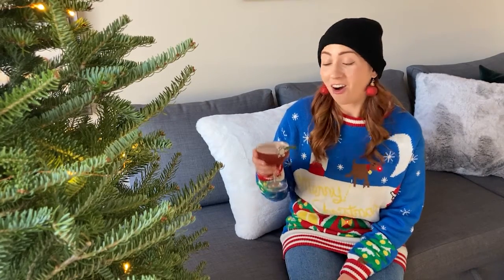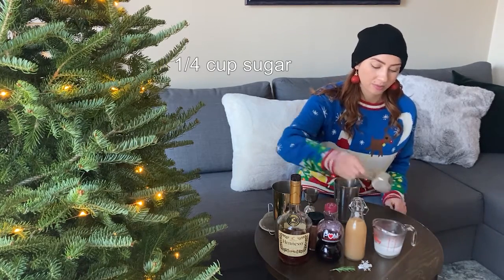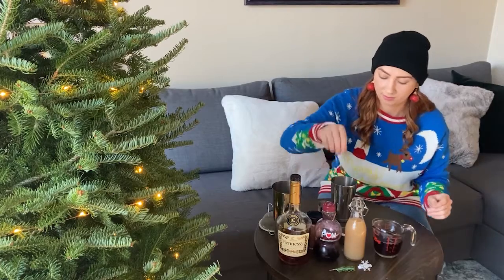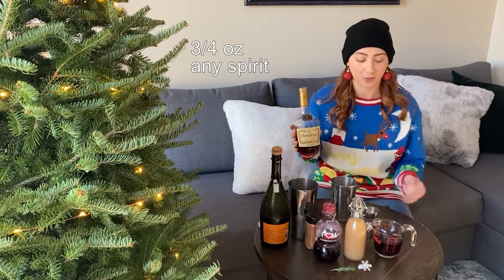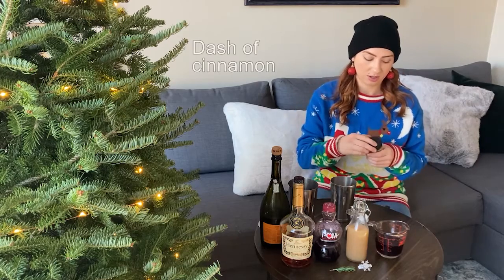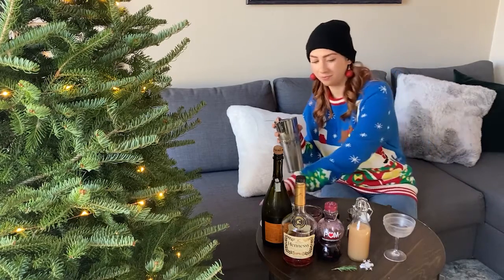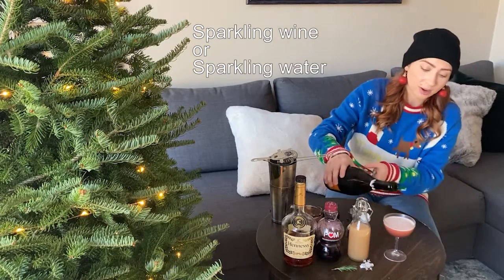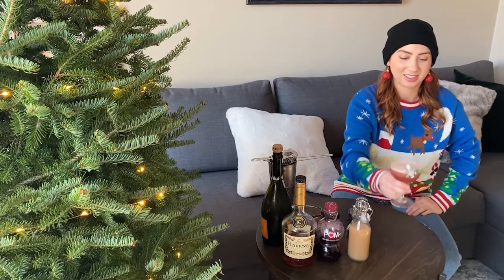Holiday Spritz | COUCH COCKTAILS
For the pomegranate syrup:
¼ cup hot water
¼ cup sugar
2 oz pomegranate juice

For the cocktail:
¾ oz spirit of choice (ex: bourbon, rye, cognac, vodka, gin, tequila, rum, etc.)
1 oz pomegranate syrup
1 oz unfiltered apple juice (non-alcoholic cider)
Dash cinnamon

2 oz sparkling wine or soda water
Rosemary sprig for garnish (optional)

Add spirit of choice, pomegranate syrup, apple juice and cinnamon to your shaker tin, add ice and shake hard for 10-15 seconds. Strain into a coupe, using a fine strainer to catch the ice shards. Top with sparkling wine or soda water, and a rosemary sprig, if using.

Must be legal drinking age.